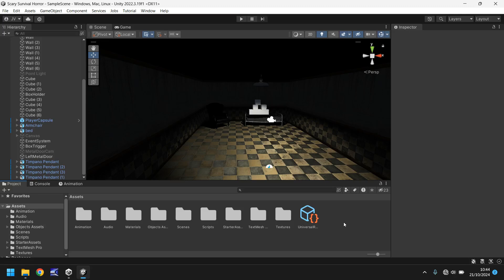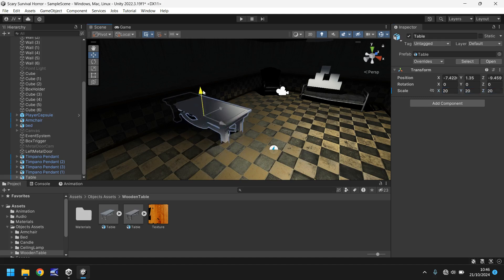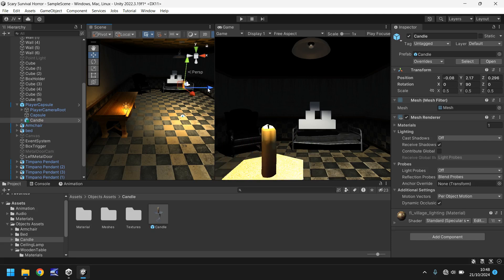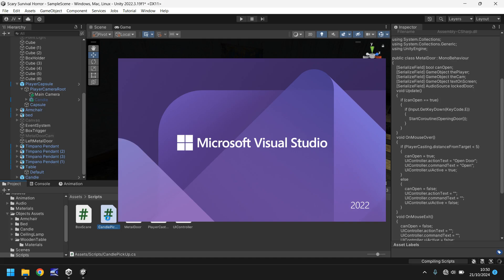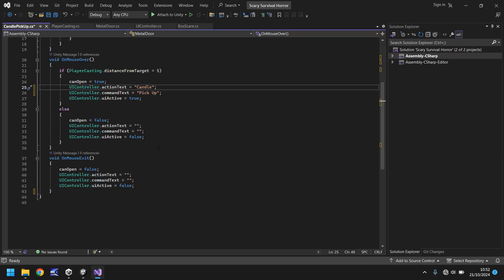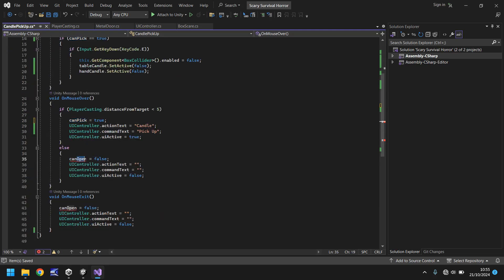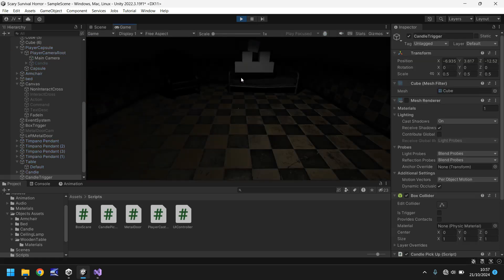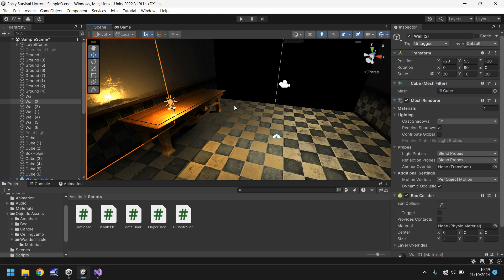HOW TO MAKE A SURVIVAL HORROR GAME IN UNITY - TUTORIAL 13 - HOW TO PICKUP OBJECTS IN UNITY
We write a script to pick up the candle

Who Is Jimmy Vegas?